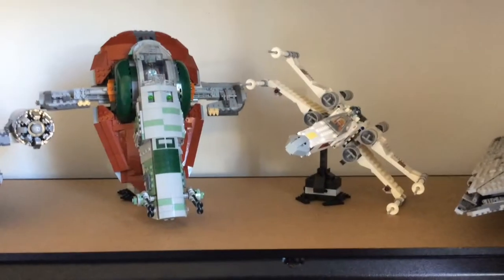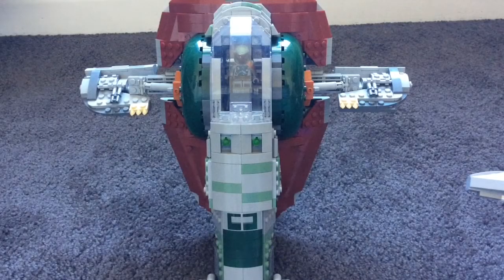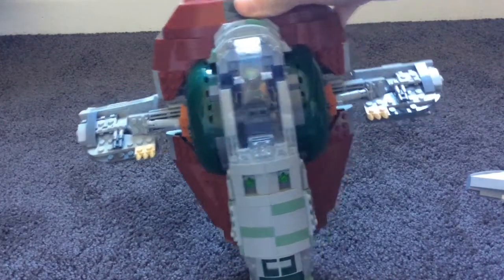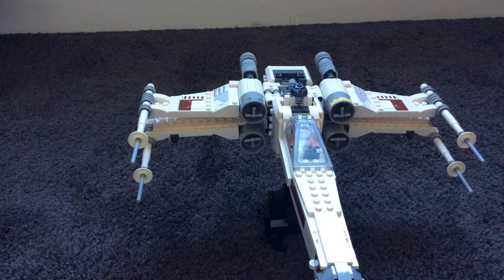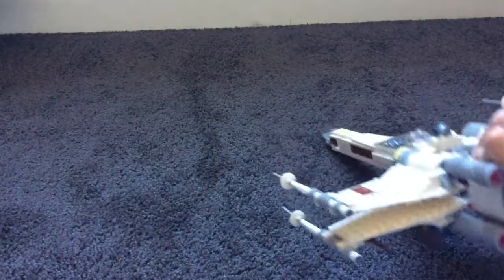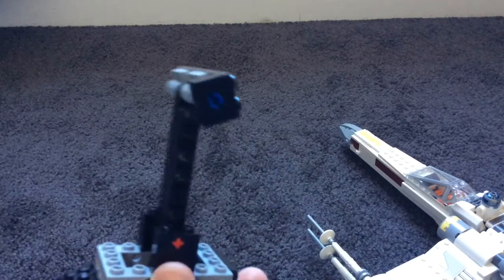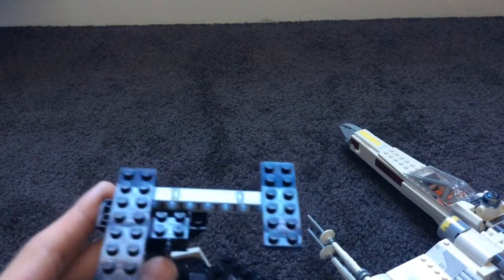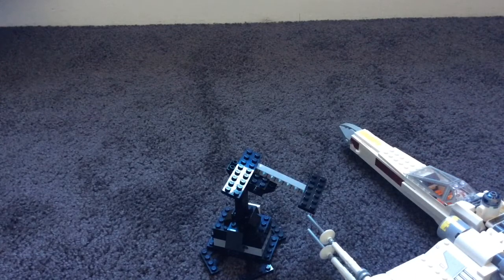How to make Display Stands for your LEGO Star Wars Sets!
Today I’ll be looking at how to make display stands for some of your lego Star Wars Sets. The includes a specific one for the 75243 Slave I - 20th Anniversary Edition, as well as one that can hold medium sized Starfighters like x-wings, y-wings etc, as well as a mod for that stand which lets it hold sets like the razor crest!